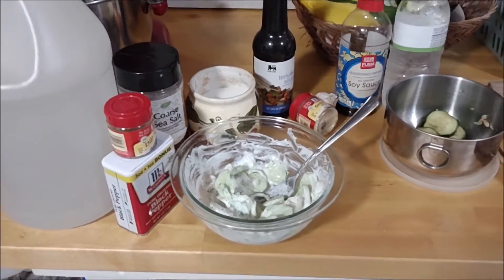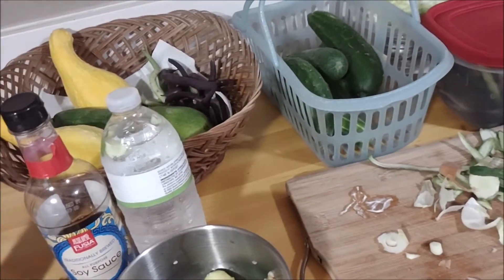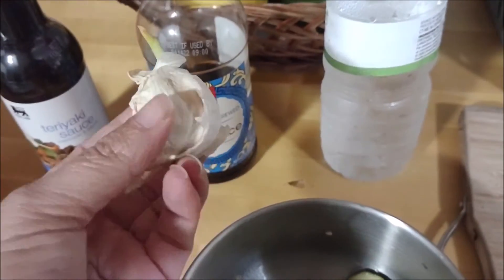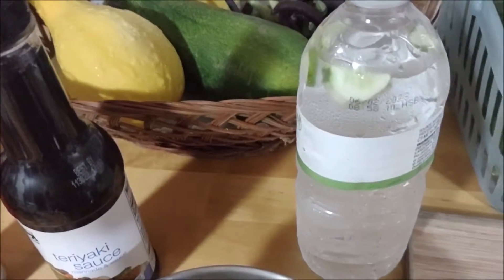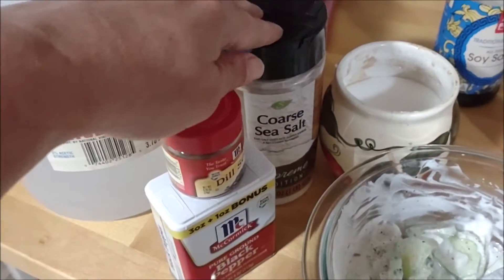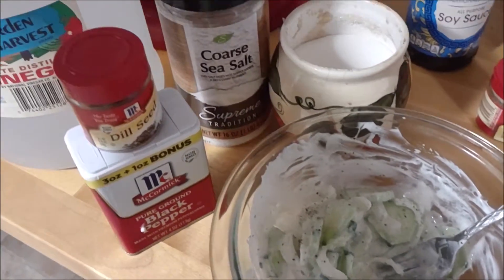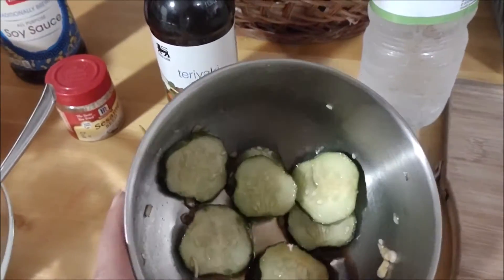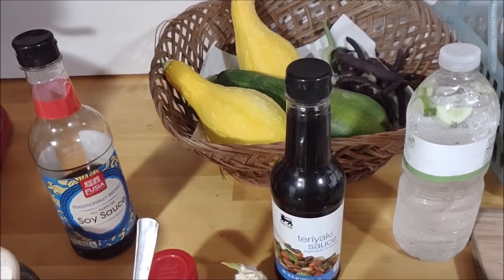Cucumber Recipes You have to Try